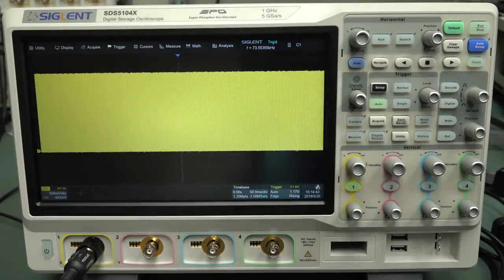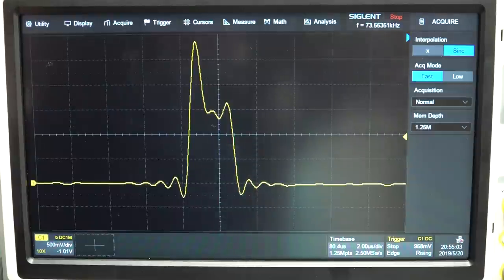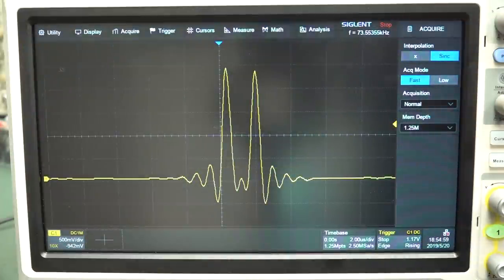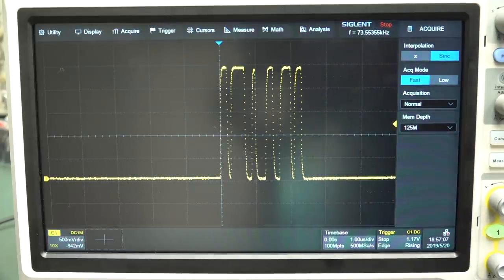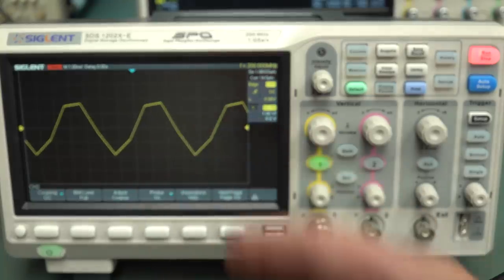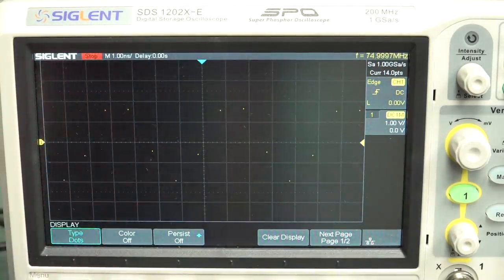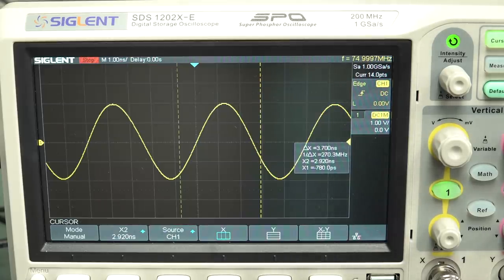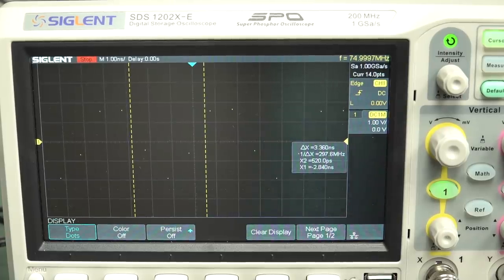EEVblog #1213 - The Oscilloscope Interpolation Trap!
Oscilloscope Sin X/x Interpolation can be a trap for young players, find out why.

Litecoin: ML7oQokTwB38bgzzjLDbRV97HKAHuwRfHA
Ethereum: 0x11AceA38DCA9DbFfB4F35f3F746af65F9dED28ce